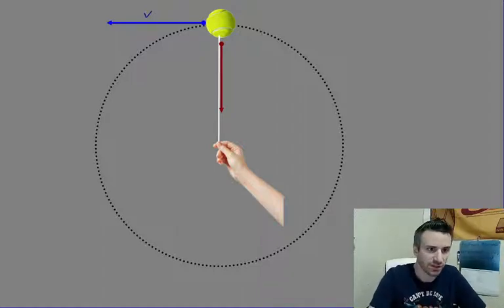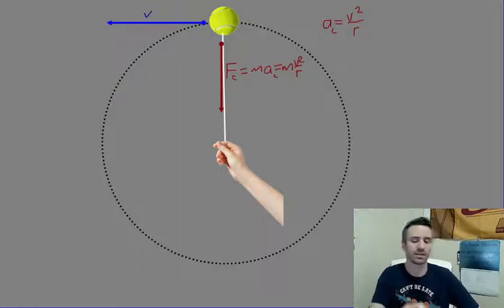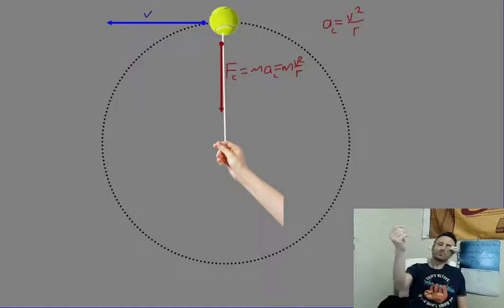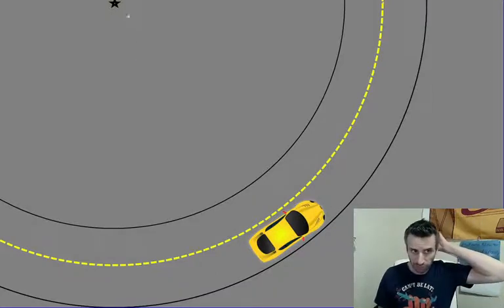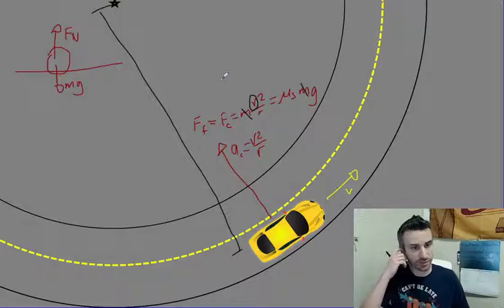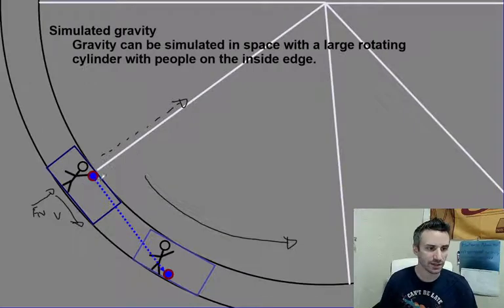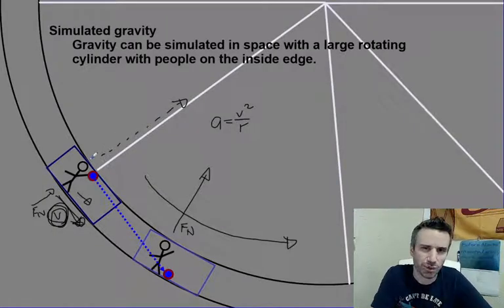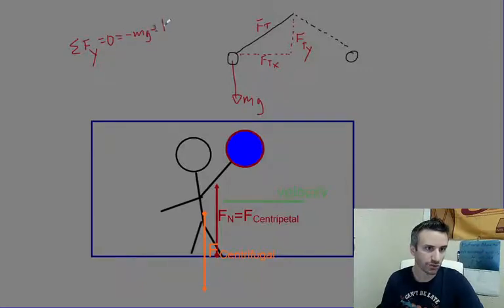AP Physics 1 Unit5 ch5 Circular motion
circular motion AP Physics 1 lesson introduction (part 1)